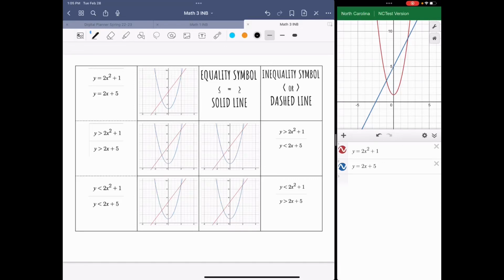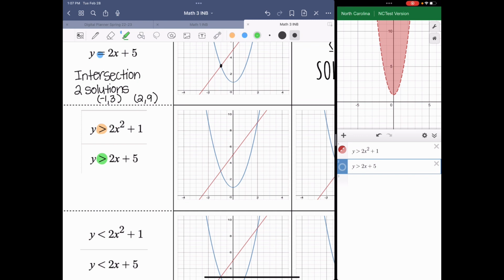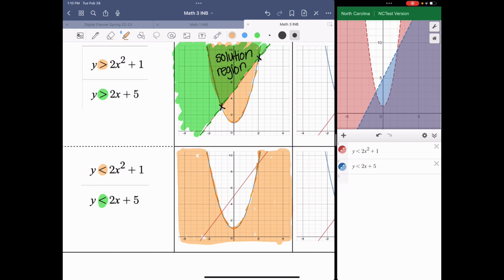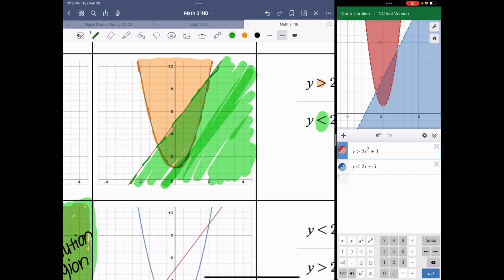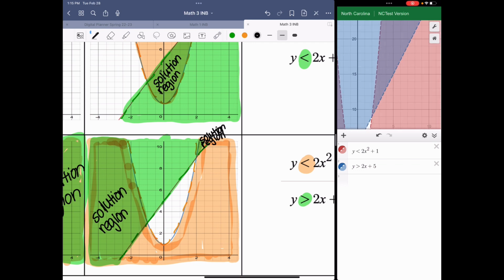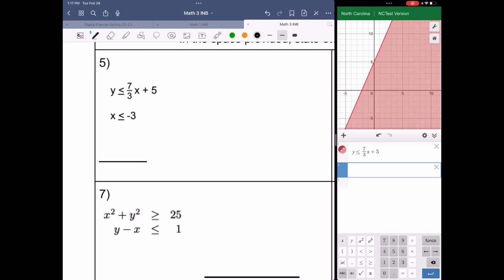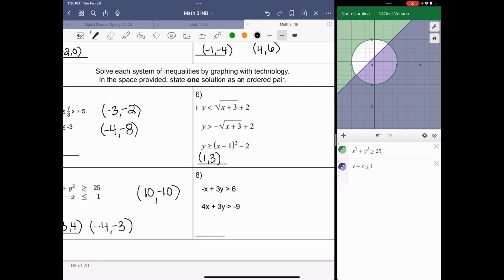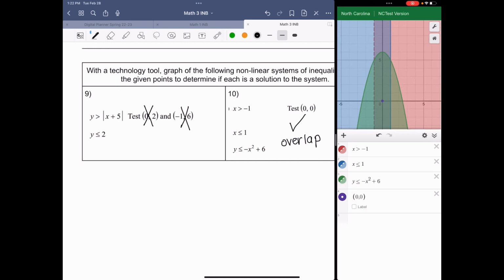System of Equations and Inequalities